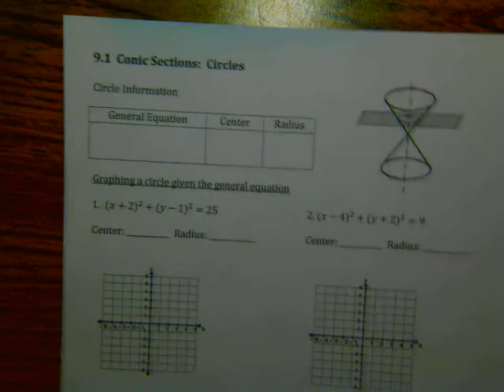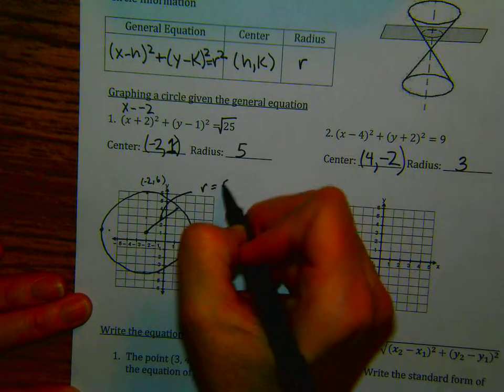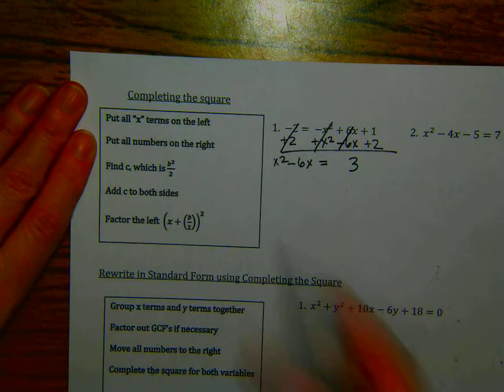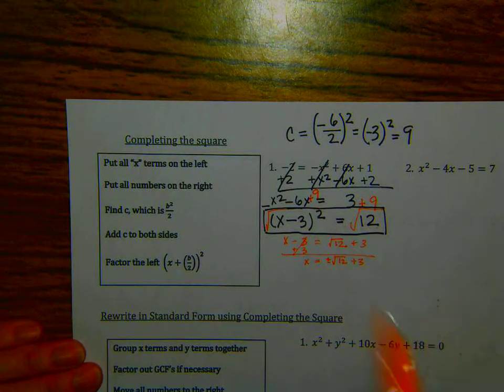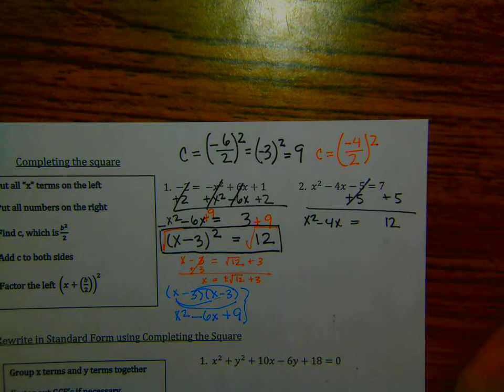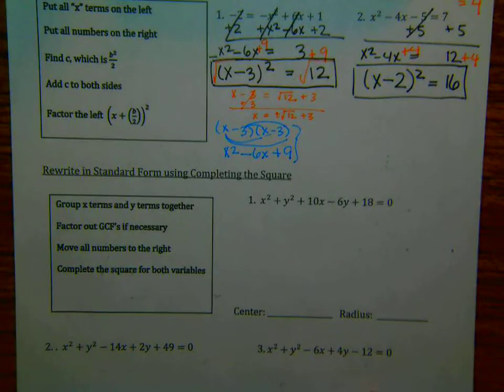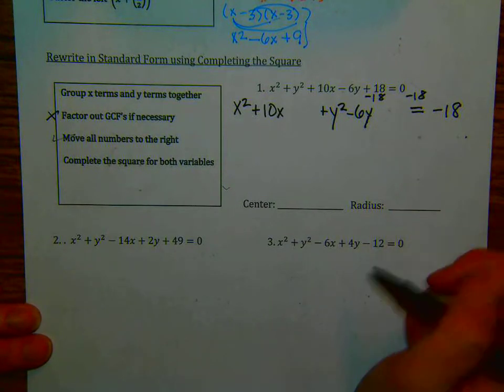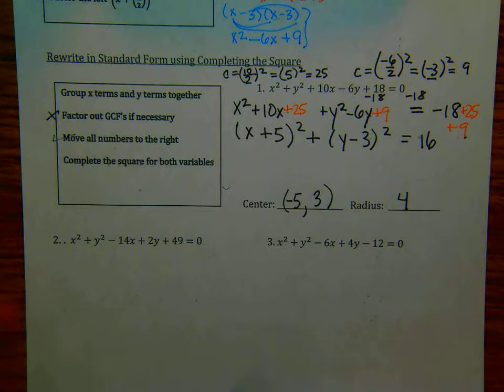GBHS HPrecalculus Conic Circles